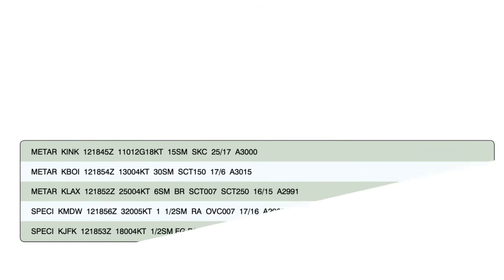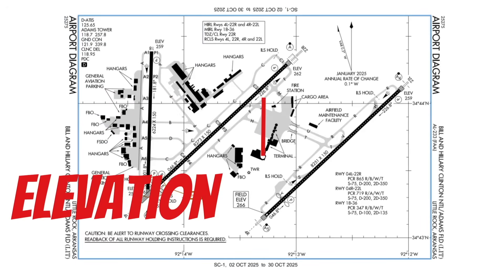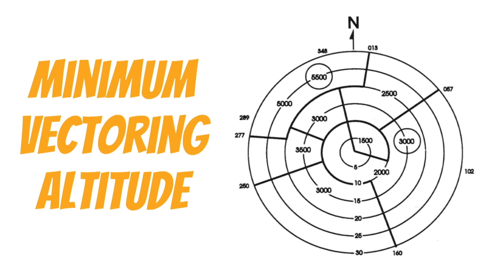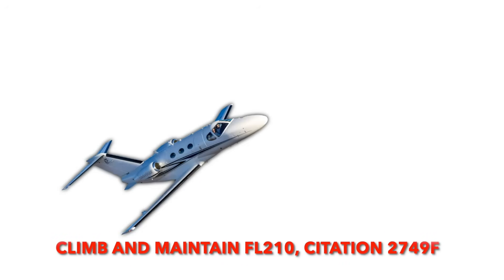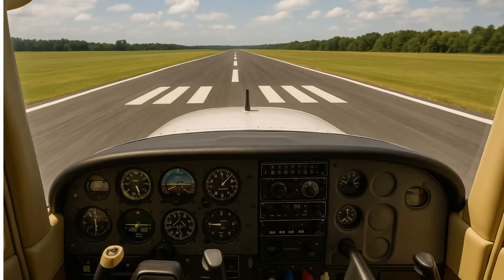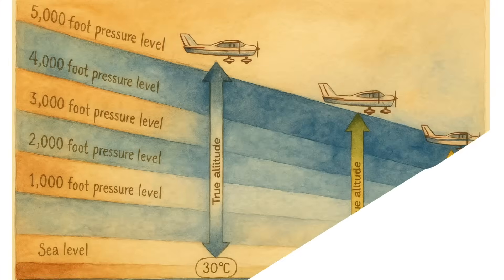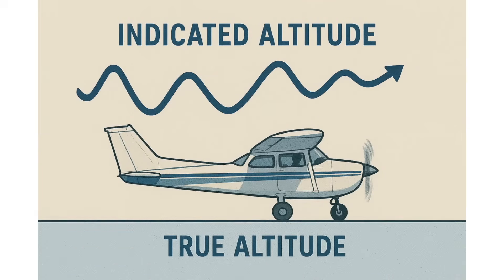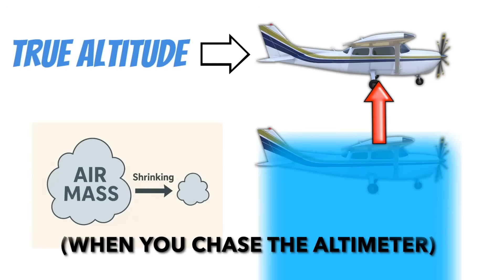Altimeter Errors Explained (IFR Ground Course Lesson 4)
How should you set the altimeter when there is no altimeter setting available?  How should you account for altimeter error? In this IFR ground lesson, I explain how to set the altimeter when there is no ATIS or AWOS on the field.  I also explain how cold and hot temperatures affect the altimeter.